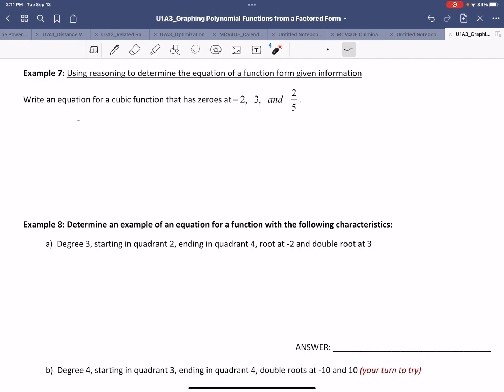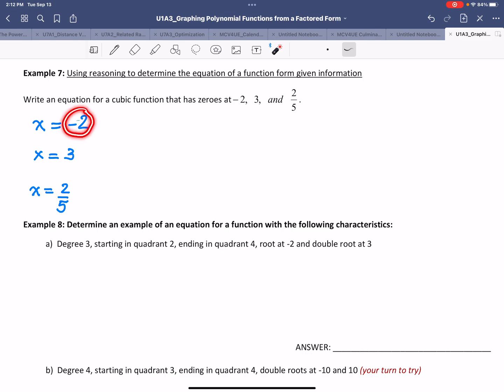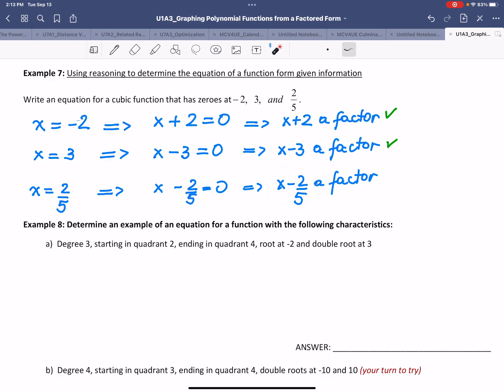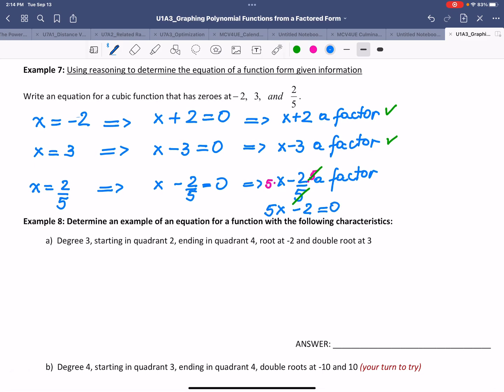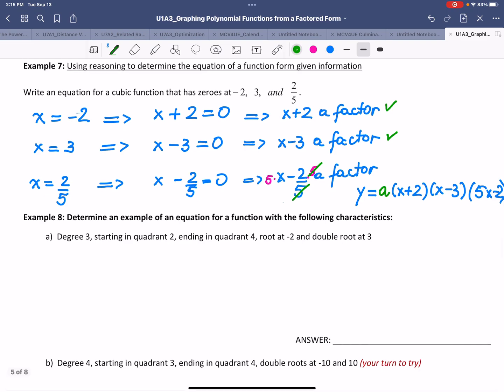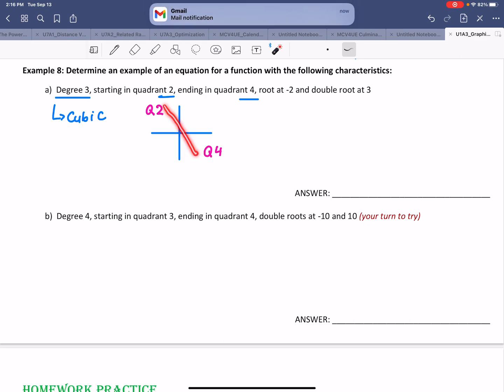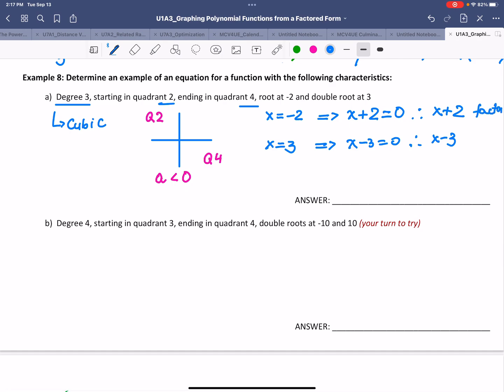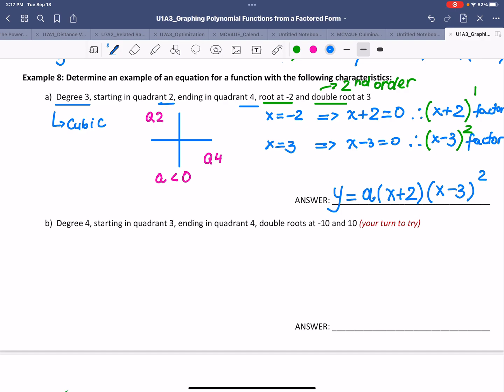U1A3: Graphing Polynomial Functions form factored Form